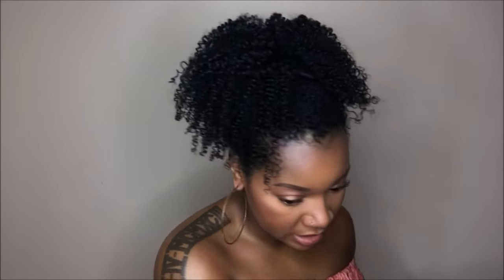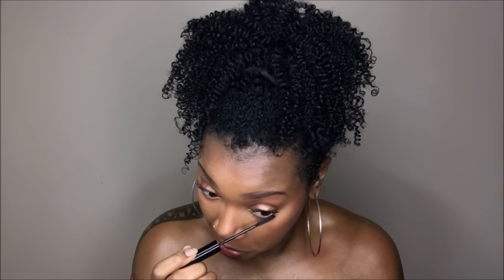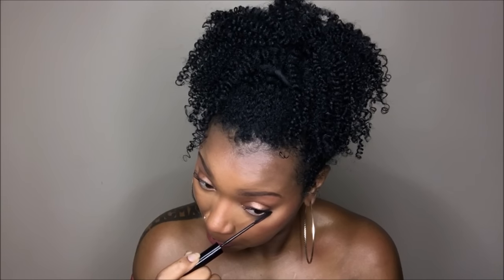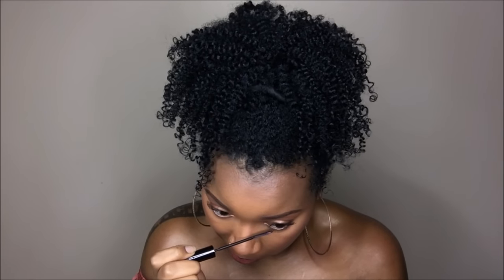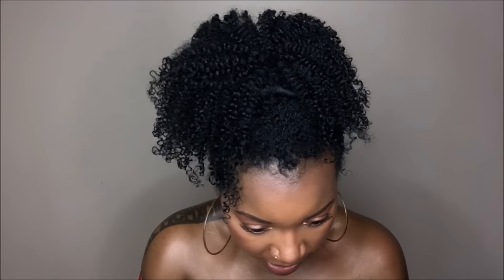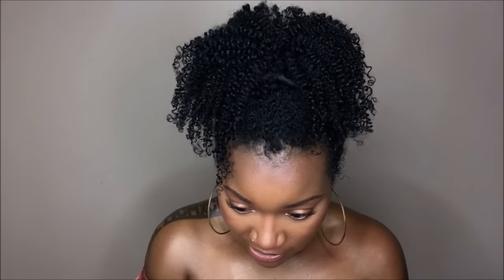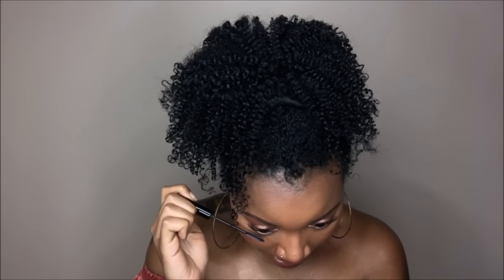My Go To Natural & Glowy Makeup Routine! Talk Through *NOT a Professional* lol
Hi, guys! By the way, I am NOT a professional (therefore this should be beginner friendly, lol); this is just how I like to do my makeup. :)  I hope it was helpful for those of you who requested it! ☺️ Love y'all! 🤗❤️

Products Used:
Burt's Bees Lip Balm (Pomegranate)
Ulta Beauty Juice Infused Lip Oil (Cranberry Pomegranate)
NYX Eyebrow Mascara (Espresso)
Maybelline Fit Me Concealer (Cafe)
Black Radiance Baked Bronzer (Gingersnap)
Sephora Beauty Amplifier
Fenty Beauty Pro Filt'r Foundation (385)
Too Faced Born This Way Foundation (Butter Pecan)
Maybelline Instant Age Rewind Concealer (Caramel)
Laura Mercier Transulent Powder
Black Radiance Pressed Powder (Ebony)
Maybelline Fit Me Pressed Powder (330)
Colourpop Highlighter (Candyman)
Pixi Makeup Fixing Setting Spray
Loreal Telescopic Mascara (Carbon Black)
E.l.f. Mis Amores Lip Palette
Real Techniques Complexion Sponge

About Me:
Name Pronunciation: tuh-KAH-ruh
Age: 26
Location: Florida
Home State: Mississippi
Last Relaxer: 1/1/2015
Big Chop: 9/22/2015
Hair Characteristics: Low Porosity, Fine/Medium Strands, Medium/High Density, mostly 4a